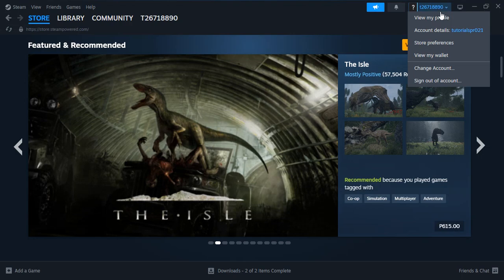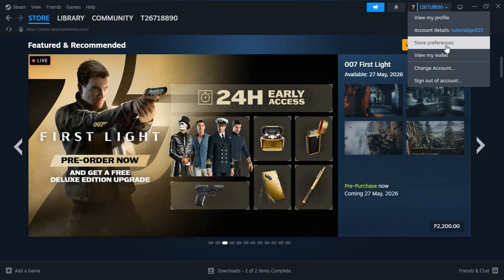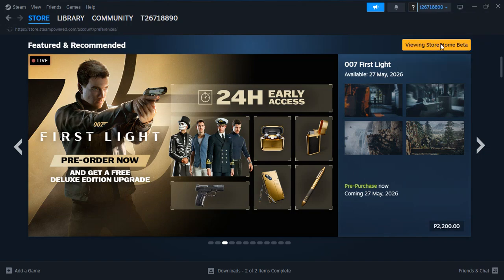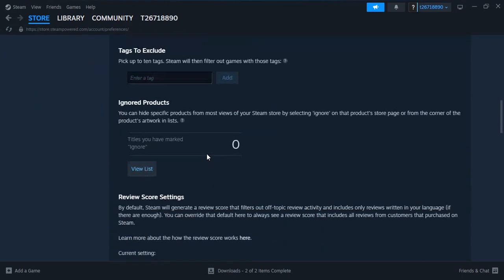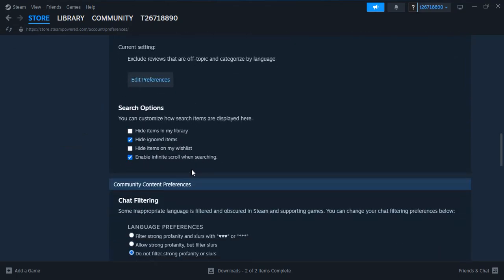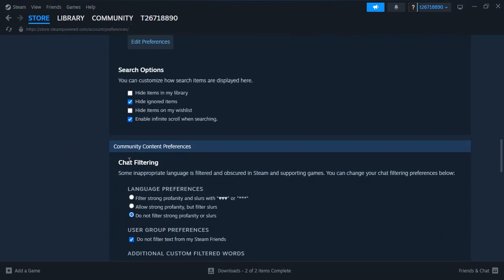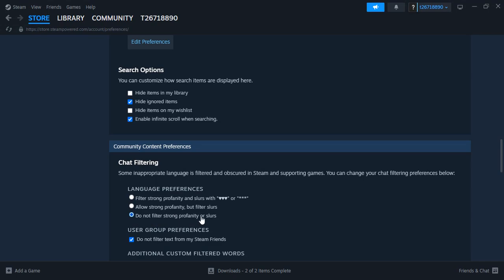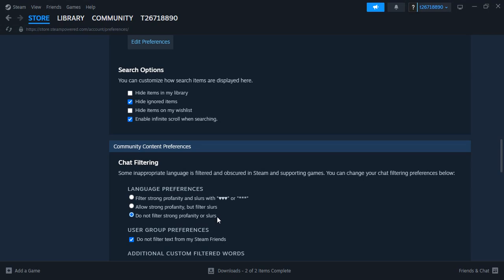How to Turn Off Profanity Filter on Steam 2026 (Quick & Easy)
In this video, we will guide you through the simple steps to turn off the profanity filter on Steam. Whether you want to enhance your gaming experience or communicate freely with friends, disabling this filter can offer you the flexibility you need. We’ll cover the settings menu and provide insights tailored for both novice and experienced users.

By following our detailed instructions, you'll learn how to effectively manage your Steam account settings and enjoy a more unfiltered environment. Watch till the end to ensure you do it correctly and maximize your gaming enjoyment!